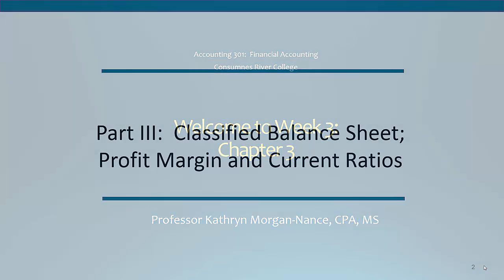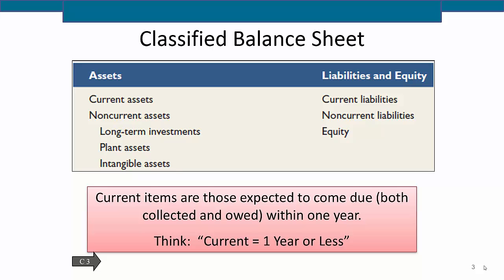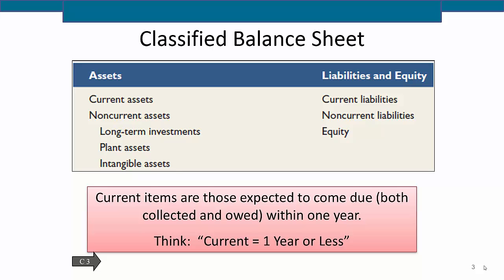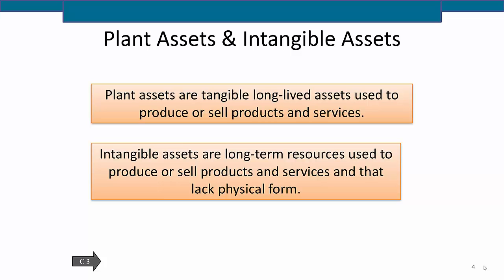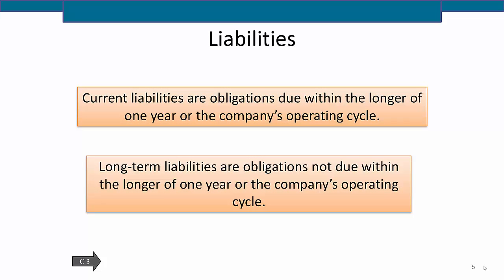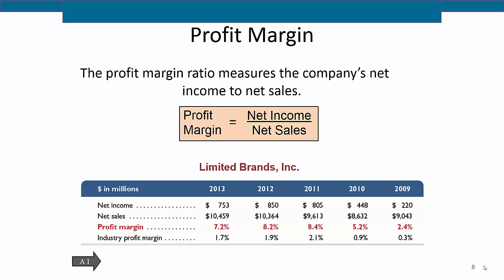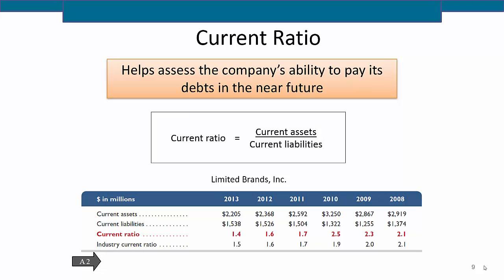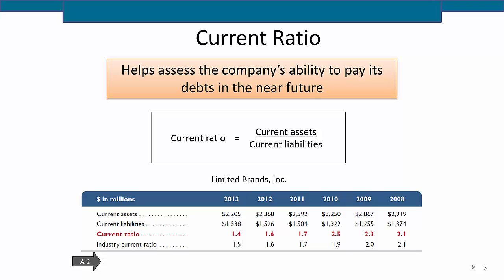Ch03 Part III - Classified Balance Sheet